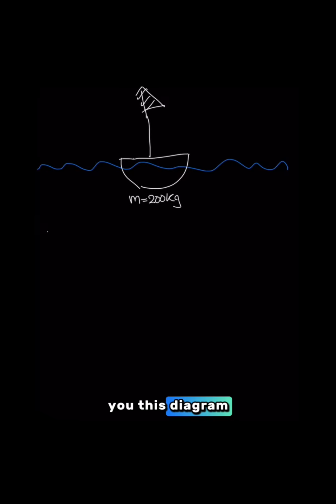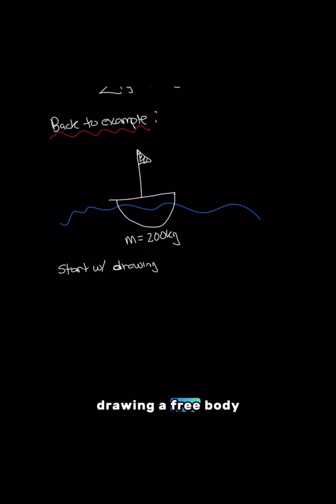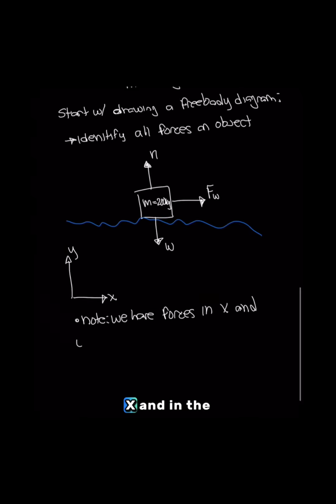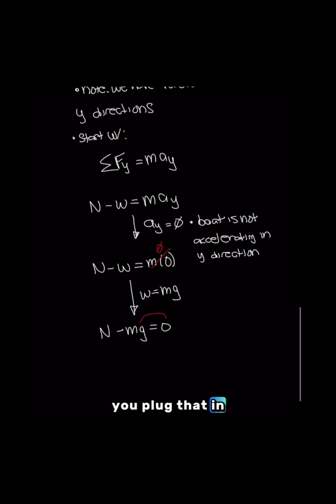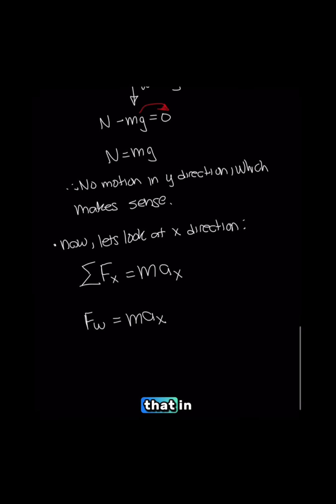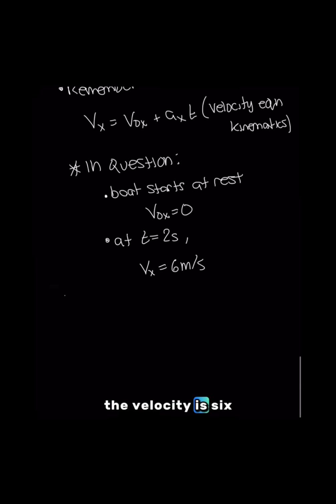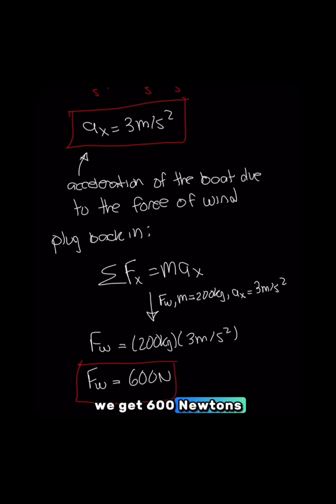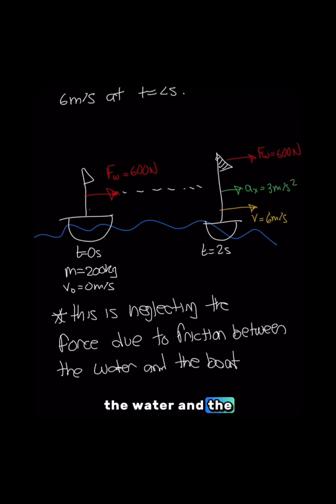Finding unknown force